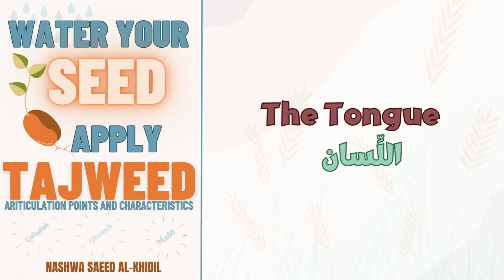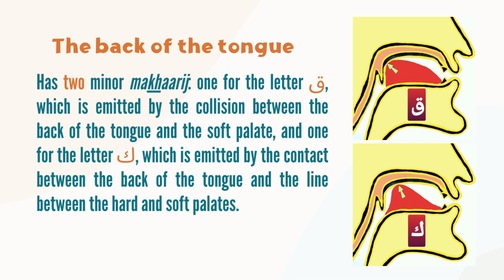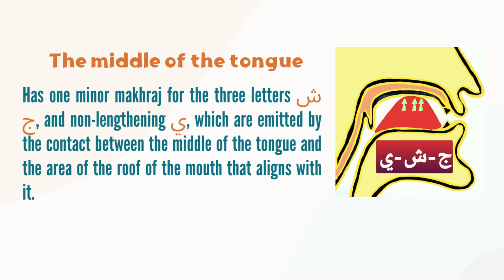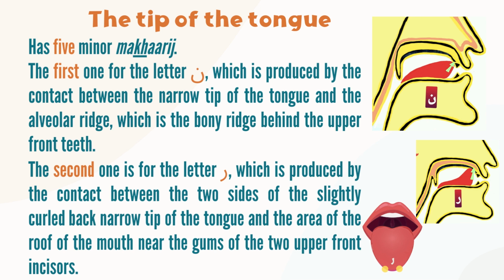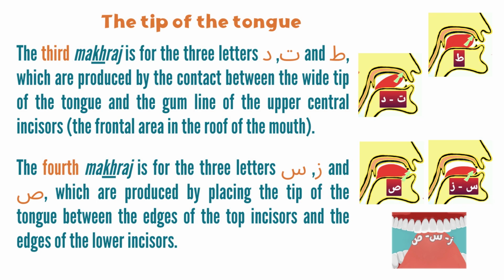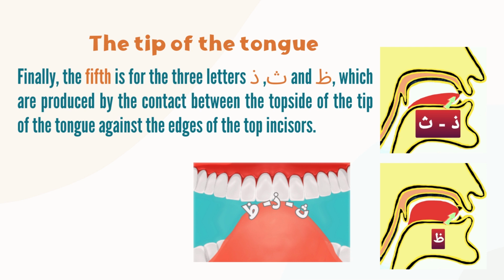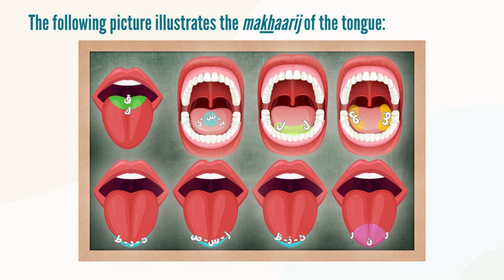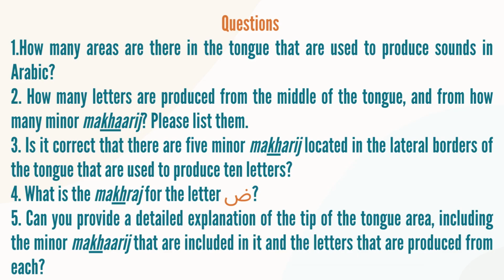4 -The Tongue